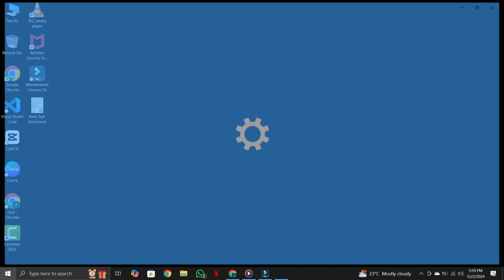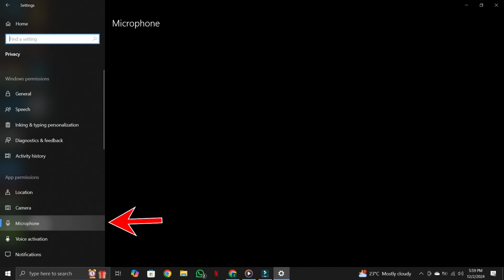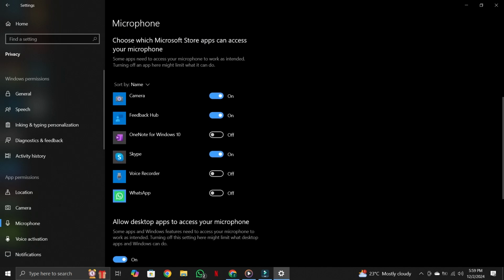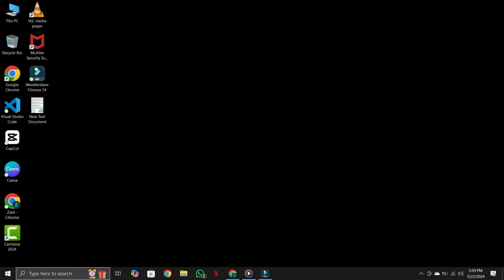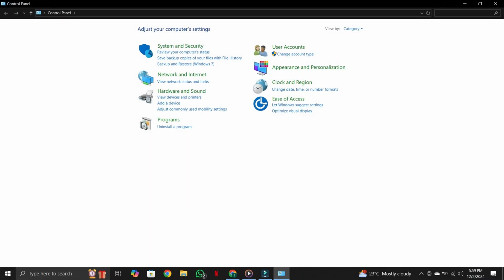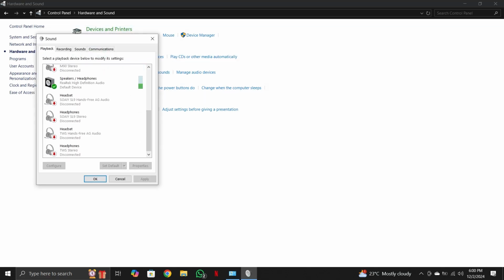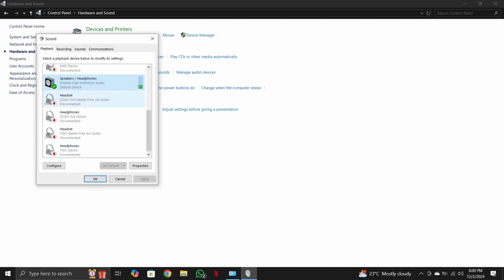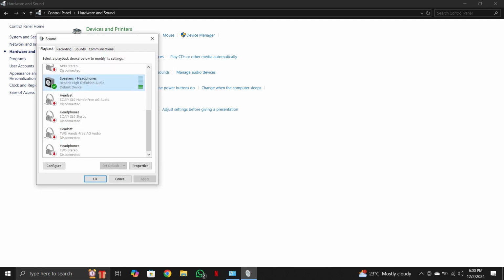Fix Microphone Not Working On Windows 10 | Quick & Easy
Struggling with your microphone not working on Windows 10? This step-by-step guide will help you troubleshoot and fix common microphone issues. Learn how to adjust settings, update drivers, and solve sound problems effortlessly. Say goodbye to audio troubles today! Perfect for Windows 10 users facing mic detection issues.